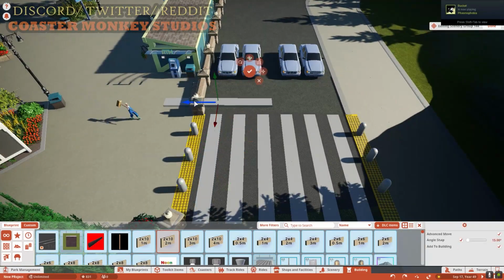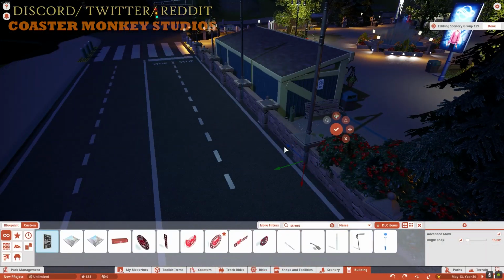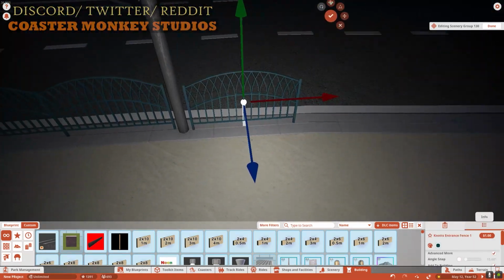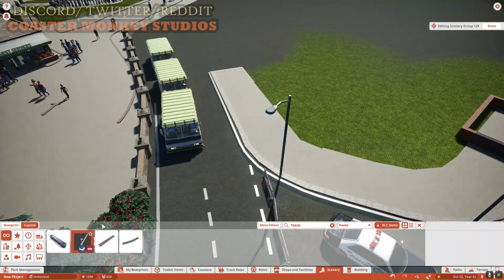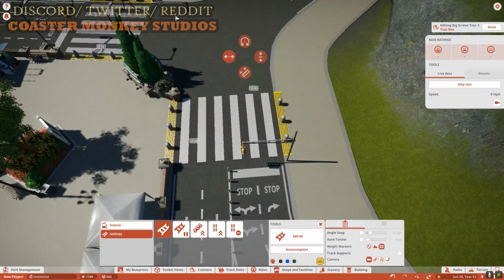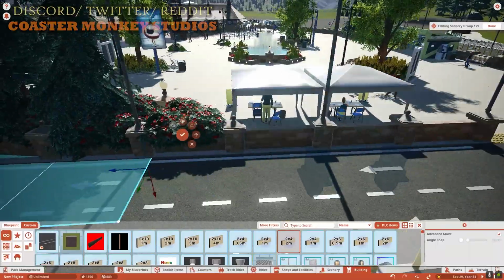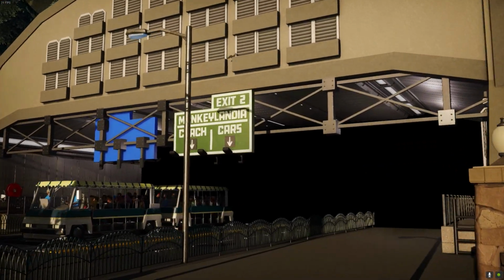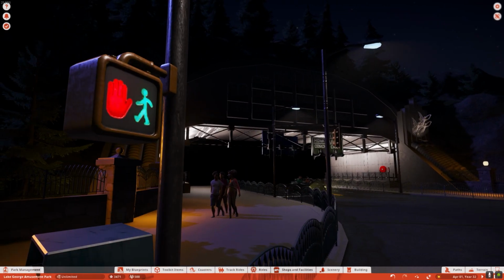Building a REALISTIC American Amusement Park | Lake George Amusement Park | Speed Build | Episode 6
Follow along in this Third Episode of this all new series as Coaster Monkey builds a REALISTIC amusement park in Planet Coaster, Lake George Amusement Park!

Speed Builds, tips and tricks, and a bunch of chatter surrounding how I play PlanCo (Planet Coaster), and how YOU can better your game!